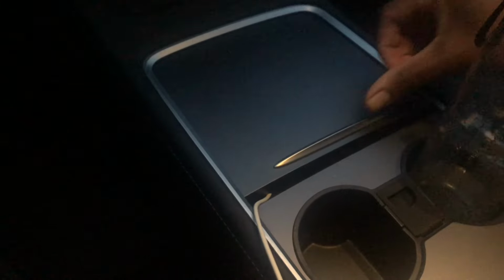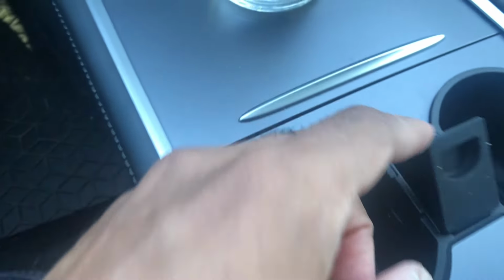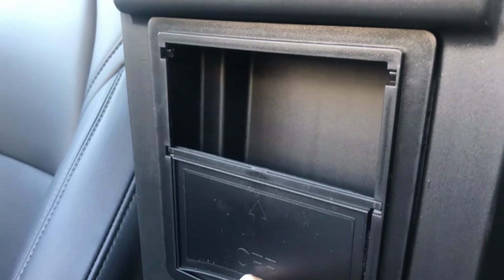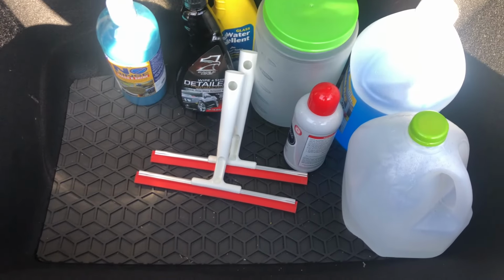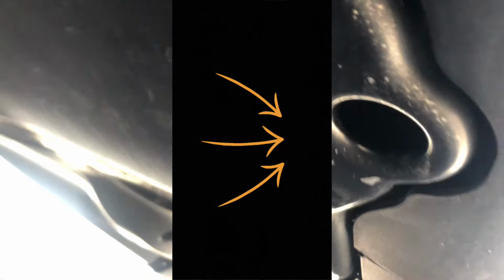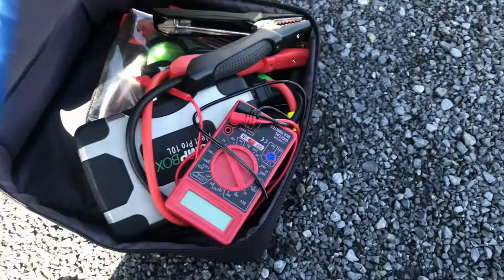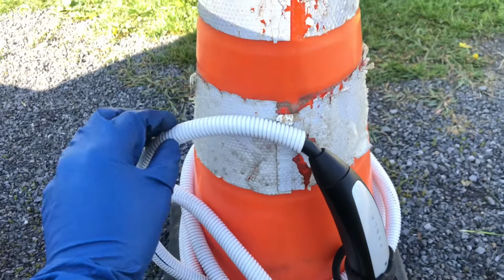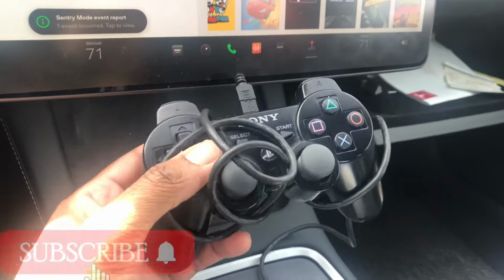Must have Tesla Model 3 Accessories that are less then 50 dollars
MUST HAVE TESLA Model3
See links here :

Spigen Tempered Glass Screen Protector:

Console kit :

Cup Insert holder:

Center Console Organizer Tray:

Floor Matts : * may get a cheaper price if you open an Amazon Card!

No Rinse :

Windshield Washer Fluid:

Wheel Cap Kit Center Cap:

Jack Pad for Tesla:

Head Flash light:

Air Pump :

Flat tire kit:

Multi Meter:

12 Volt Battery jump pack: * may get a cheaper price if you open an Amazon Card!

Mud Flaps:

Low Price Front bumper license plate holder:

Front bumper license plate holder:

Tesla Charger cover:

Orange Cone:

Tubing Auto Wire Conduit Flexible Cover 40 feet :

Phone case: